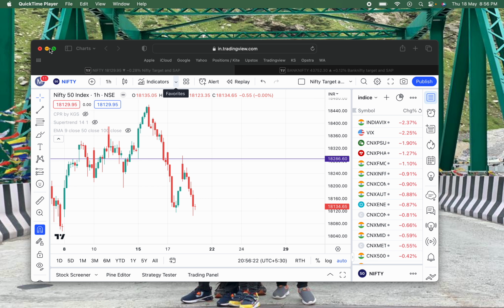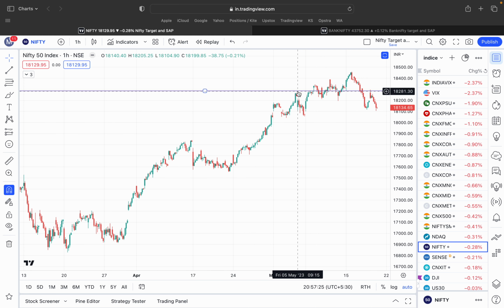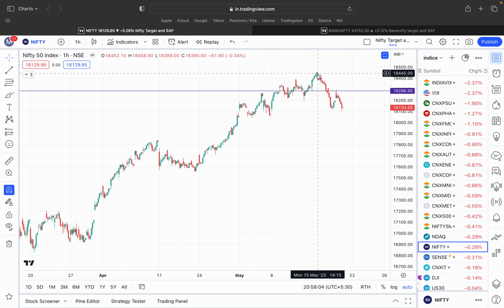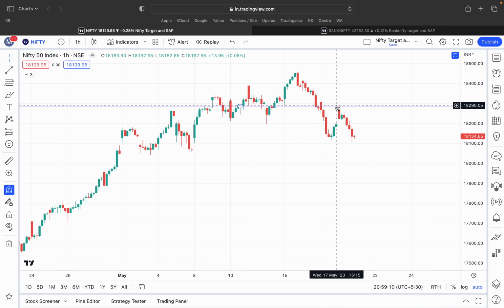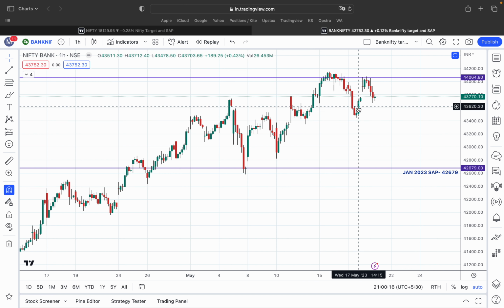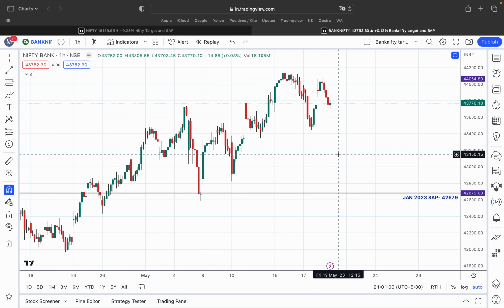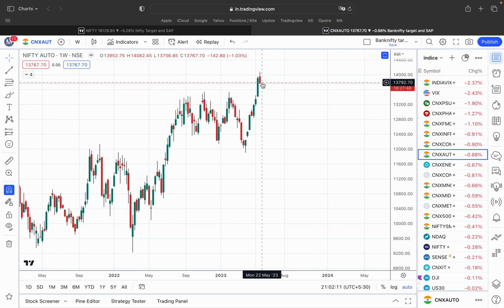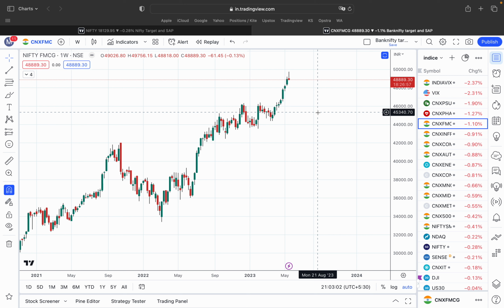Market obliging to our correction view...what next?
As per the analysis market is showing some weakness for now. But still the indices are not in sync, Banknifty is still stronger as compared to nifty. Here let us discuss what we can expect next.